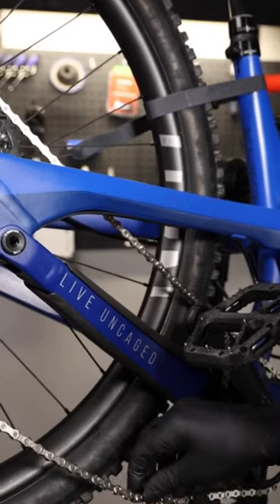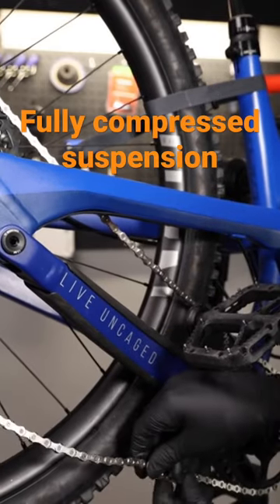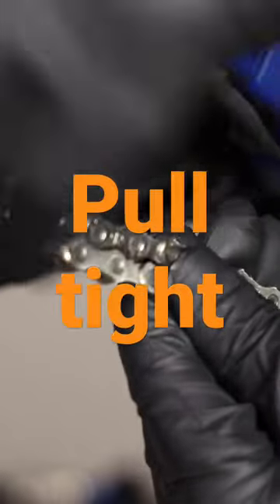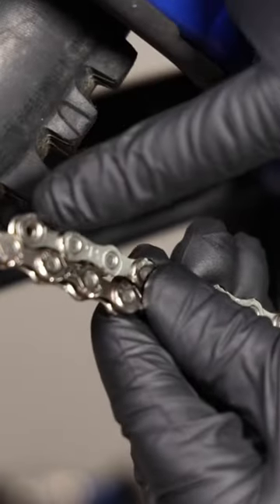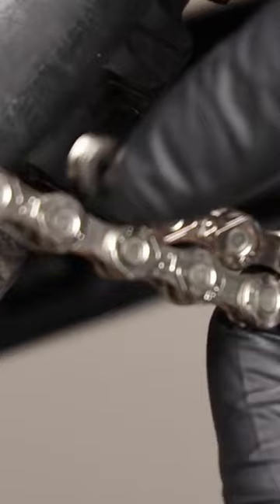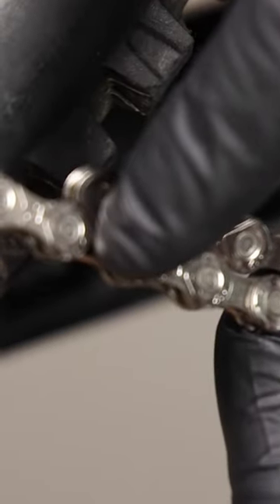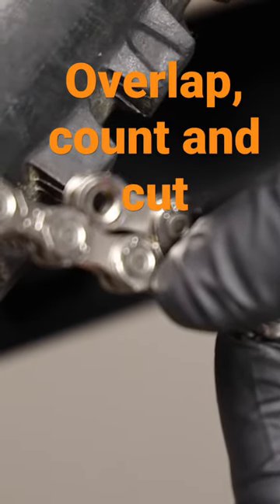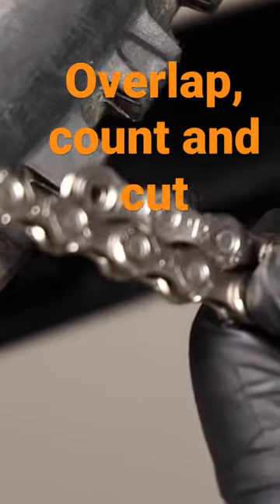Sizing a new chain isn’t hard